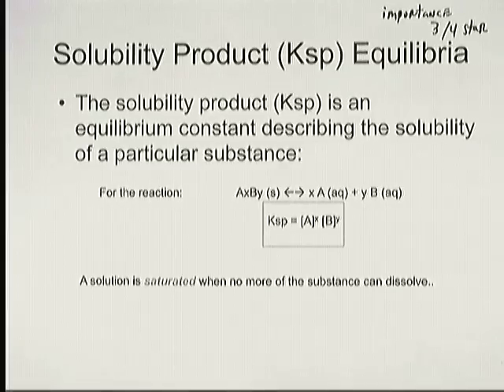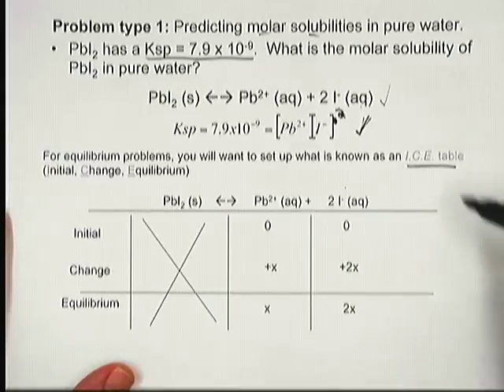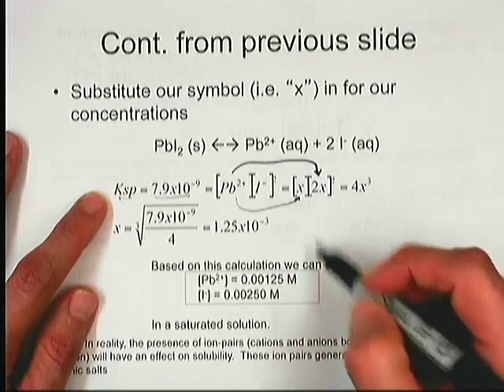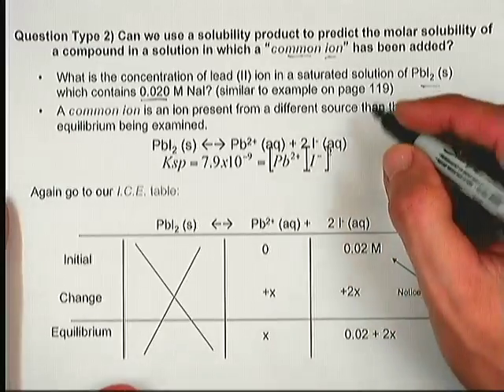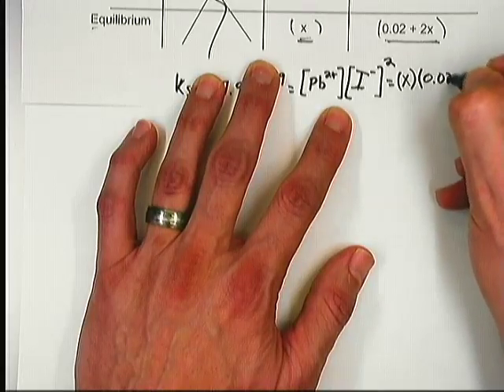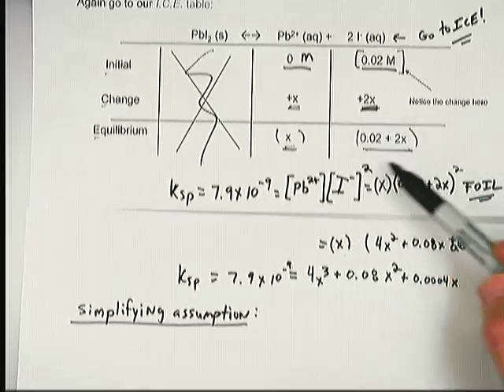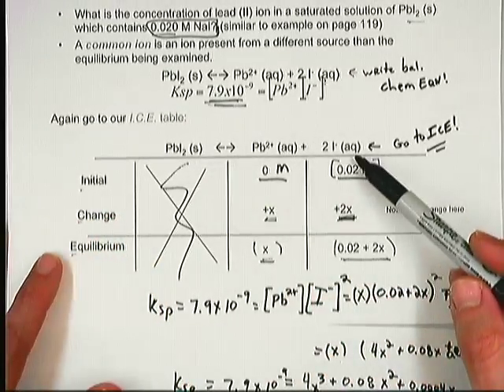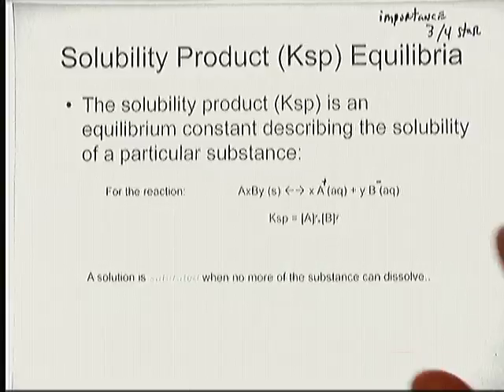Solubility Product Constants and Solubility Equilibria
The video discusses solubility product (Ksp) expressions.  Ksp is defined in terms of solute ion molarities.  Then sample problems are worked to estimate the molar solubility of a sparingly soluble salt in deionized water, and in the presence of a common ion.  In the process, simplifying assumptions are described.